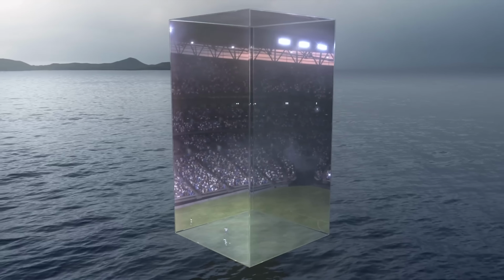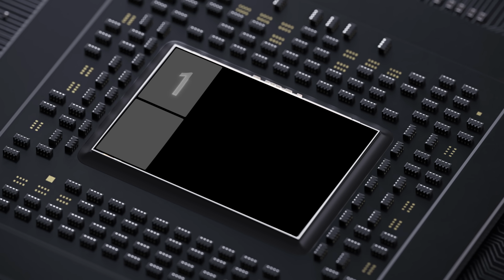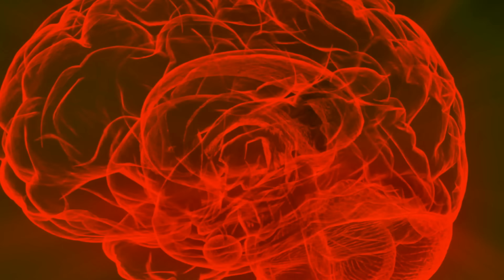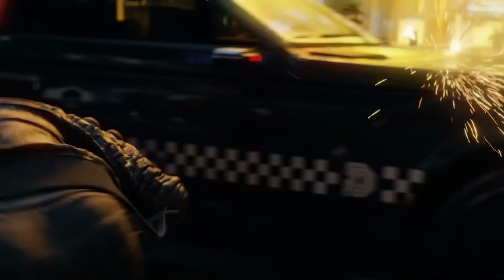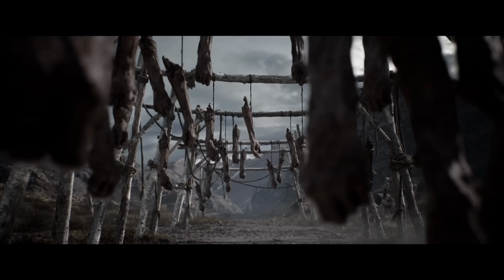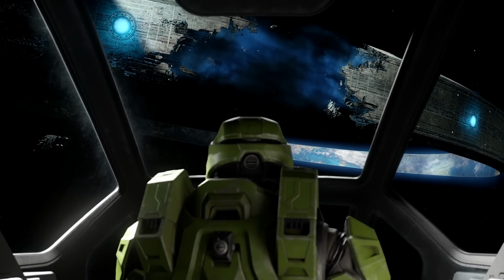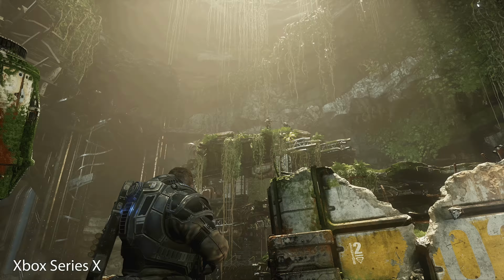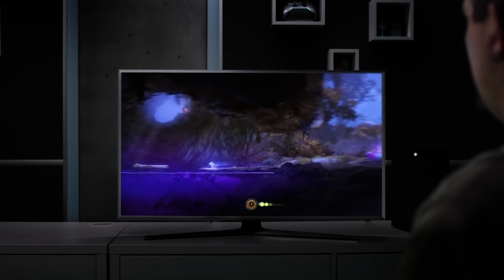How POWERFUL is the Xbox Series X?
As we inch closer to the release of the Xbox Series X in Holiday 2020, we’re going to be taking a look at every aspect of the next generation Xbox console, starting with an in depth look at the POWER and how this affects you - the gamer.

If you want to catch us live, then head over and follow to make sure you never miss one of our daily live streams. Exclusive live gameplay, community multiplayer streams and a plenty of Xbox based shenanigans are waiting for you!